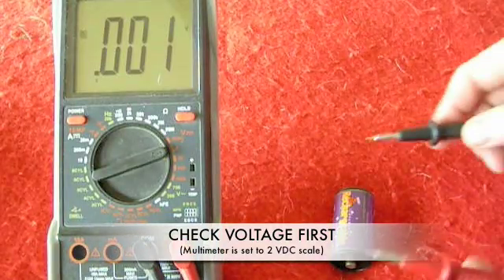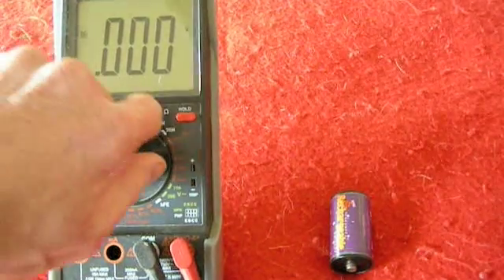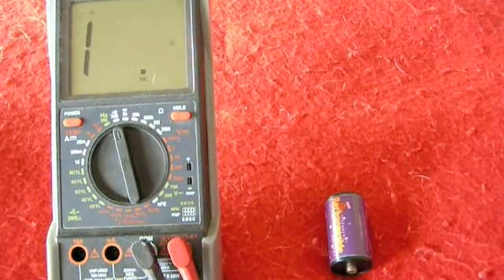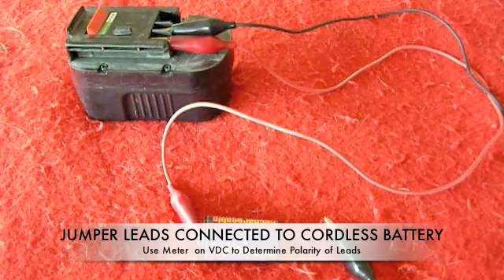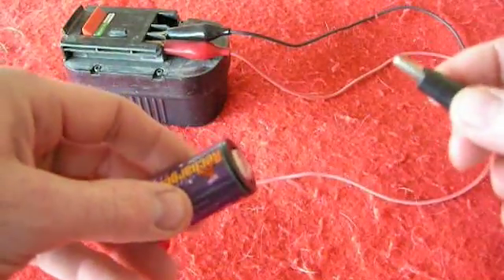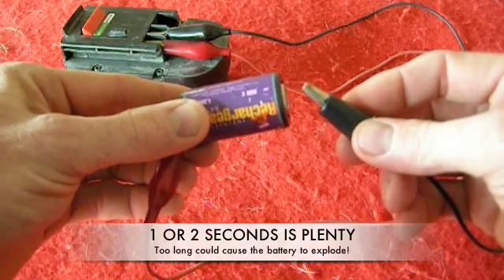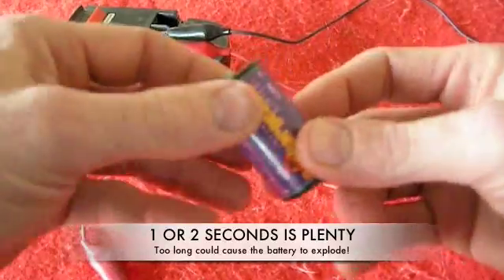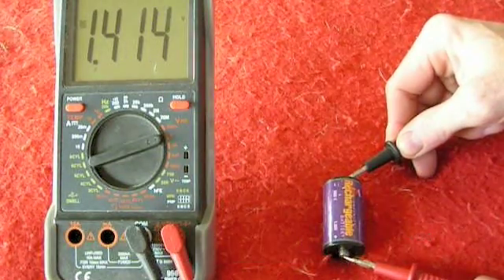Zapping Batteries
How to 'Zap' rechargeable batteries that are dead or will no longer charge. Be careful when doing this and be sure to protect yourself from the batteries in the event they rupture or explode. The video does not show it, but when I normally do this, I place the battery under a plastic container with a slot to touch the negative lead.